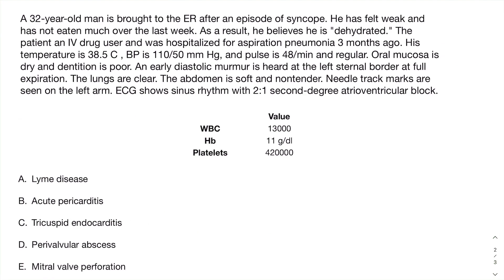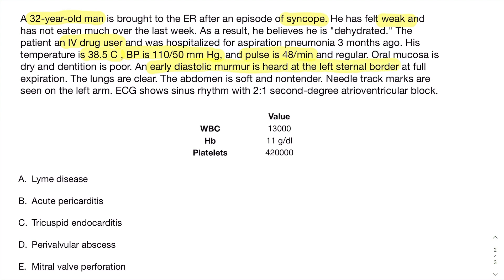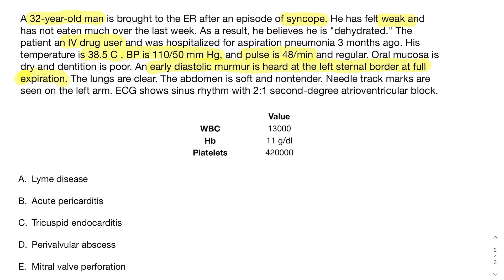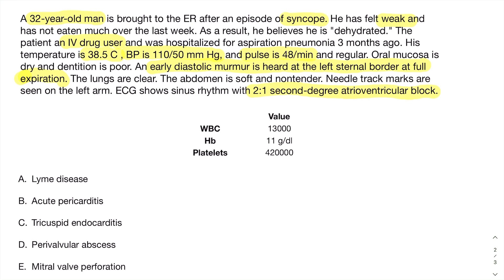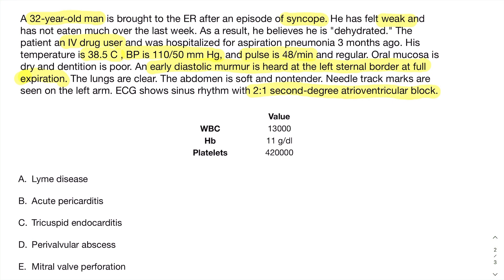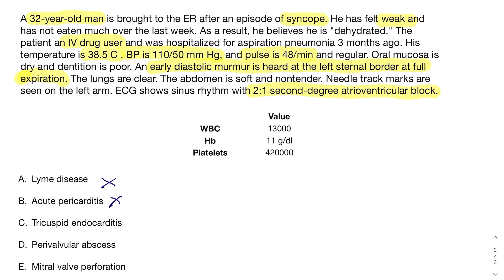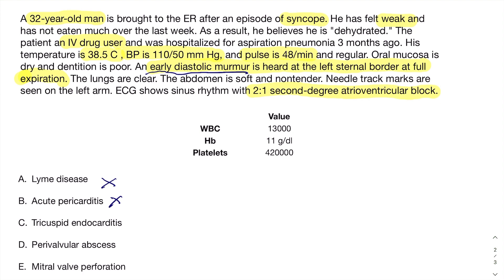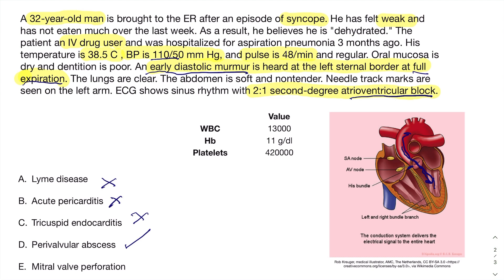Approaching a Difficult USMLE (Steps 1 & 2) Cardiology Question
This tough question is a great example of how test writers expect you to apply your basic knowledge to complex novel scenarios. Application of knowledge is an important component of the USMLE and approximately 67% of your score depends on it. So, we hope this video provides you with an insight into how you can approach these questions.